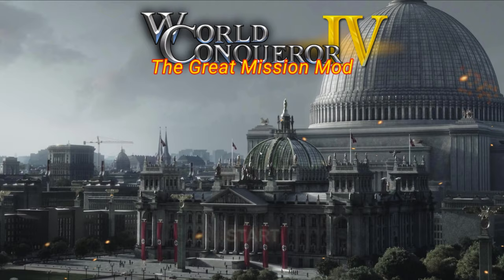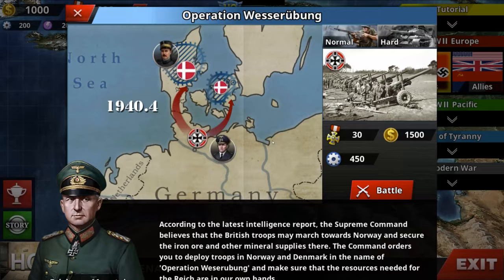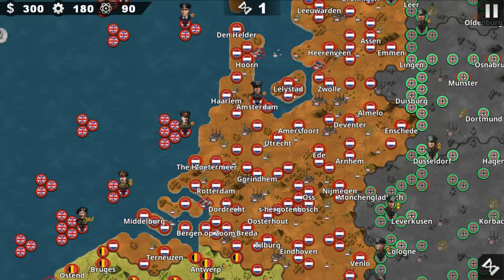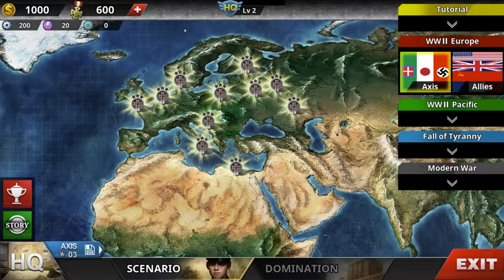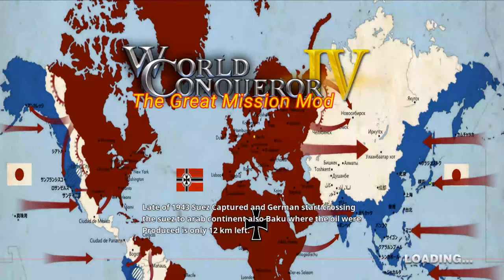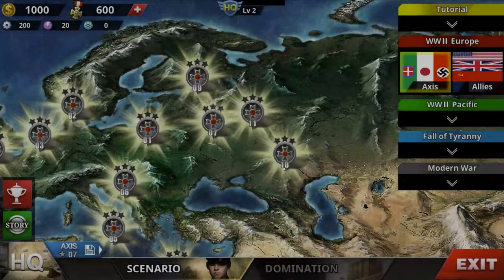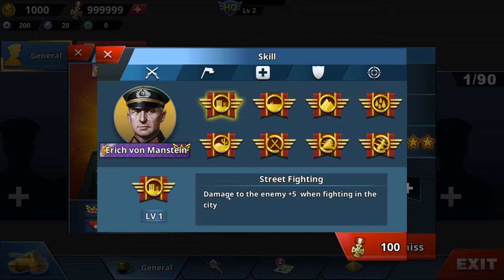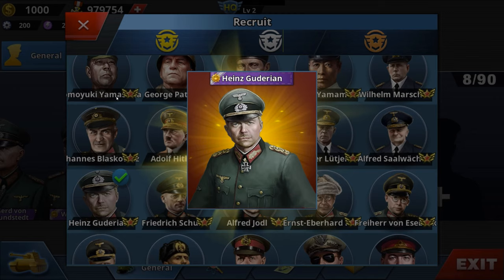⭐⭐⭐ WC4: THE GREAT MISSION MOD⭐⭐⭐ by RommelFox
Modder: RommelFox

⭐⭐⭐New Missions:
-Invasion of Poland
-Operation Weserunbung
-Battle of Lowlands
-Fall of France
-Battle of Dunkirk
-Balkan Campaign